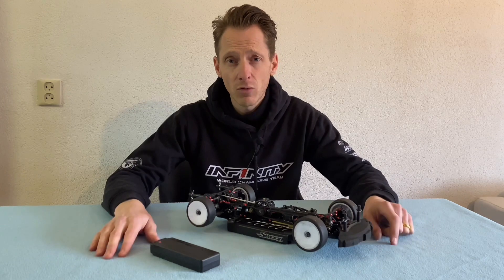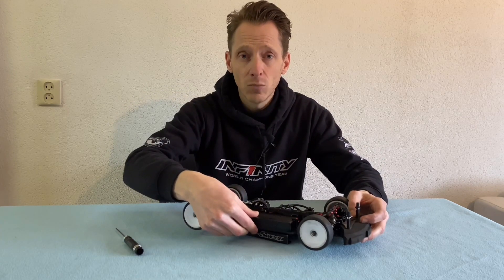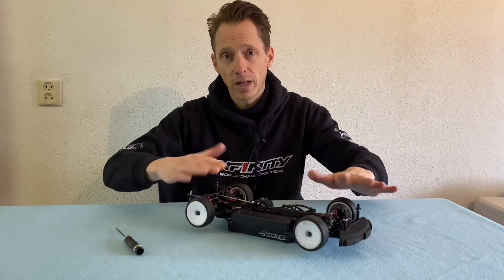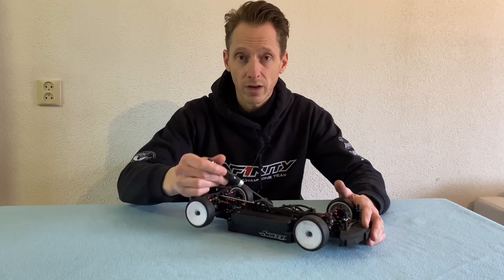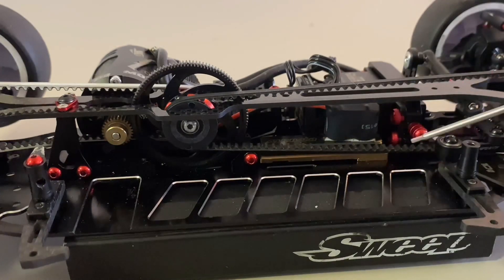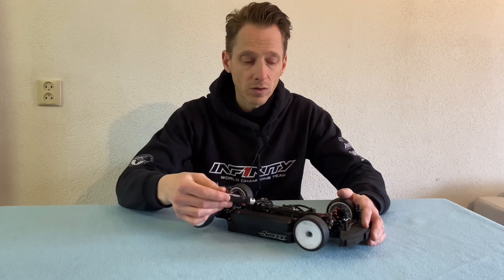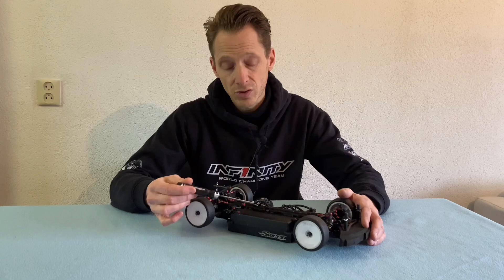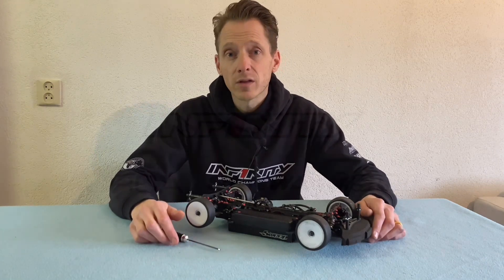INFINITY IF14-2 Battery Holder and how to tune by Jilles Groskamp